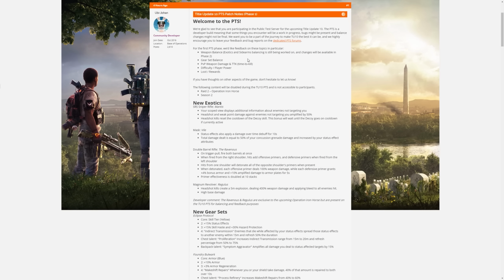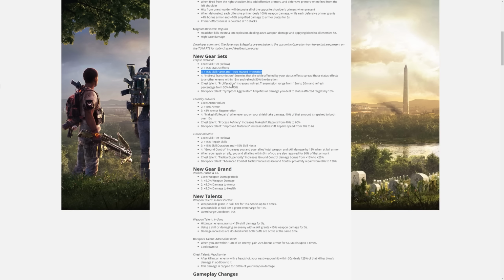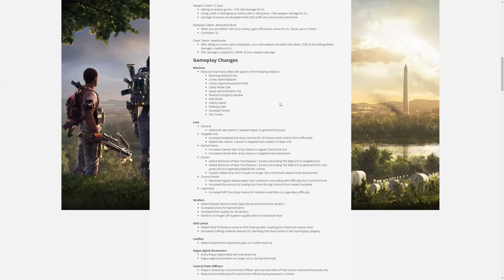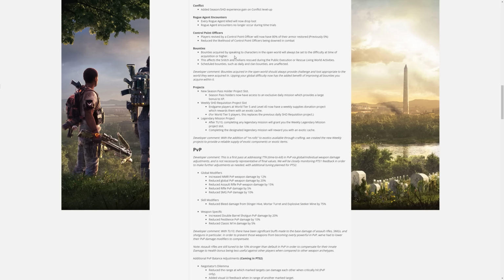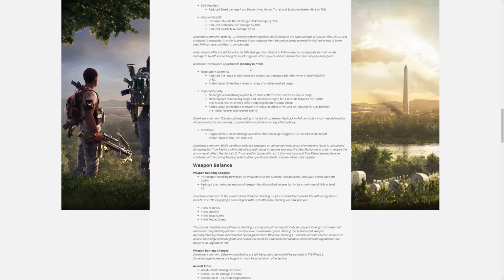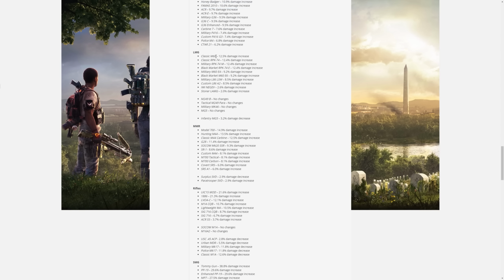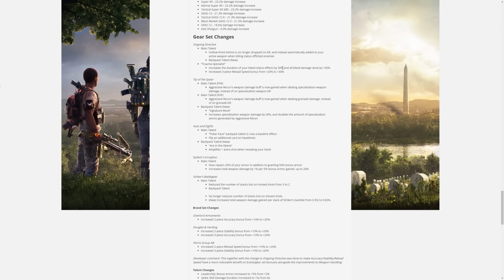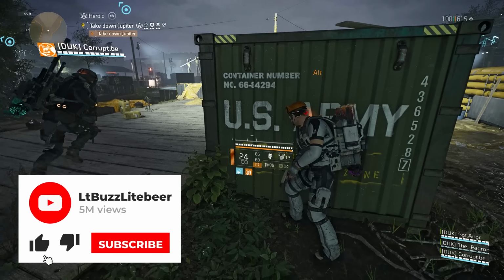THE DIVISION 2 - Massive Patch Notes Review - TU10 PTS Phase 1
The PC PTS for Title Update 10 went live this morning and here is the full review of all the phase 1 patch notes.  Sorry in advance for how long this video is.